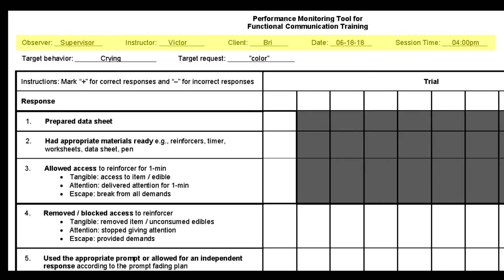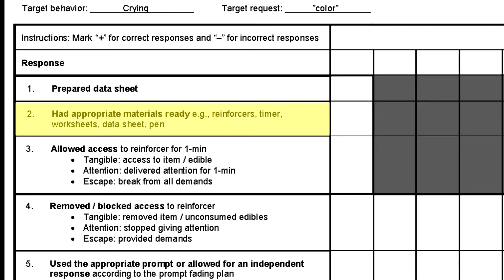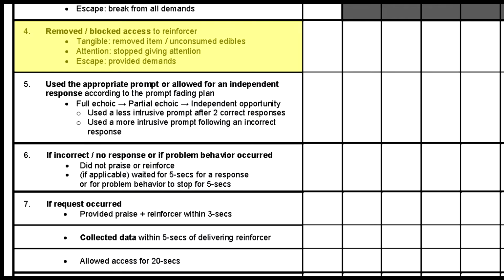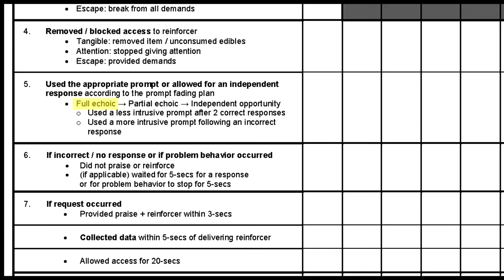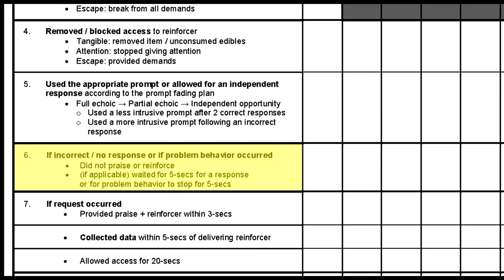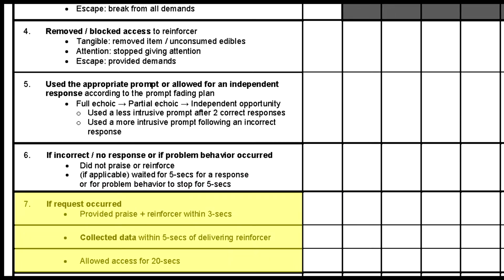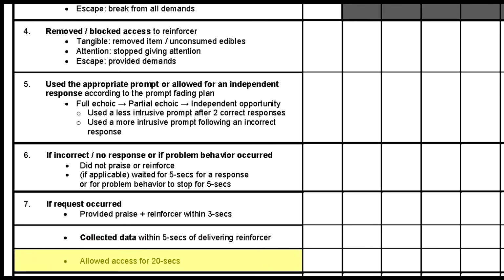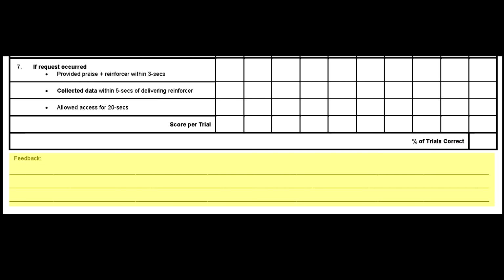FCT - Learning to Use a PMT for Functional Communication Training